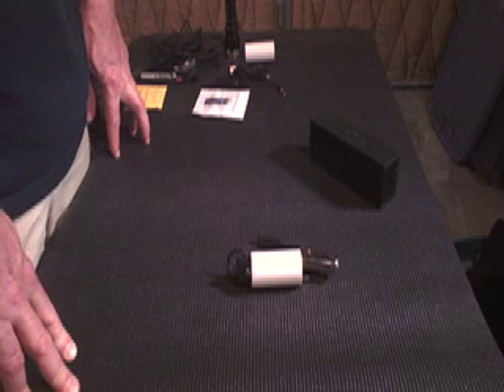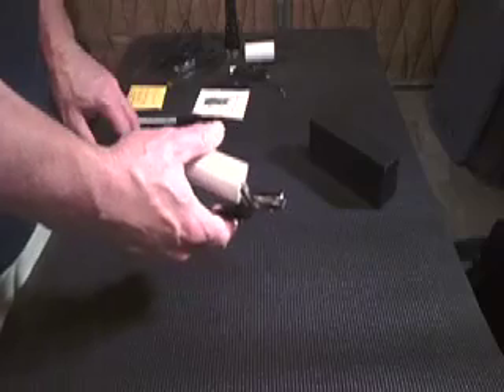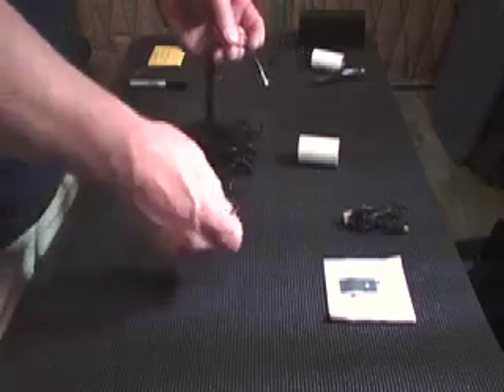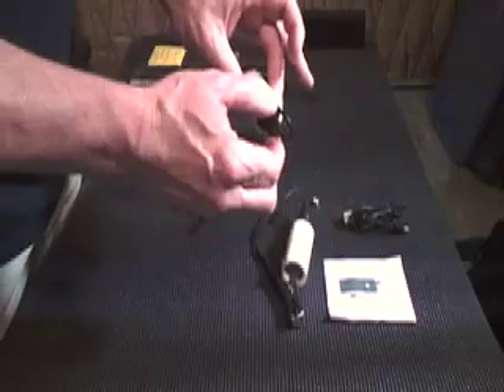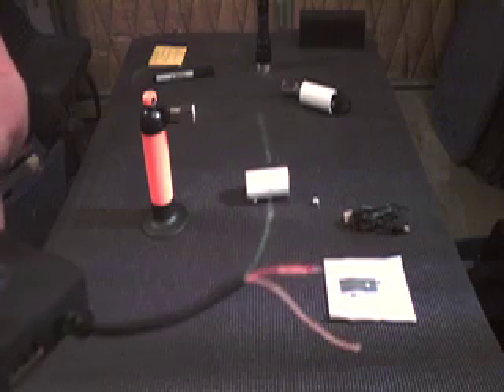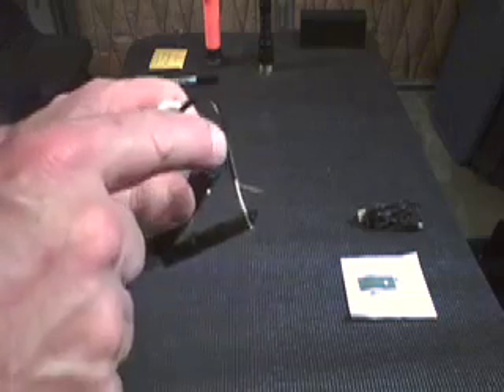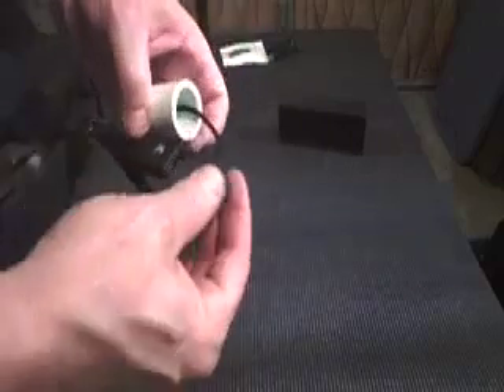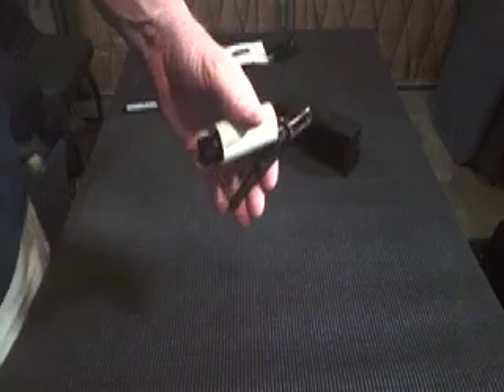Wireless Bluetooth Chassis Ear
Here's another take on something that Technicians have used for years when trying to locate the source of a noise (chassis, body, engine, transmission. ) in a vehicle (or other mechanical equipment) that only occurs while in operation. Unlike RF wireless microphones that are prone to static and interference, this one uses Bluetooth and seems to be much quieter (though it does have a slight delay in audio reception). Clip the device securely on a suspect area (chassis, body...) and pair it with any Bluetooth compatible receiver, headset, audio system. Drive the vehicle and listen for the noise to get more pronounced as you move the microphone closer to the source of the noise. The parts are available online and vary in pricing so you do need to shop around if you want to save some $$. Some sources are listed below.

BT Transmitter: (similar example to what I purchased, I initially found them for $12.00)

1" PVC Pipe - Approx. 2 3/4" inches long

13/64" Drill Bit - Holes drilled thru the PVC pipe and Clip to accept the screw

10x24x3/4" Long - tapered head screw

10x24 Nut (w/some type of thread locking)

Misc. - Heat shrink tubing, soldering equipment or small crimps, BT receiver for testing

Note:   A 13/64" hole was drilled 3/8 inches from the end of the PVC pipe and the other hole was drilled 7/8 inches away from the hinge pin of the clip on the handle side that does not contain the microphone/lead (remove the heat shrink tubing from this side prior to drilling).